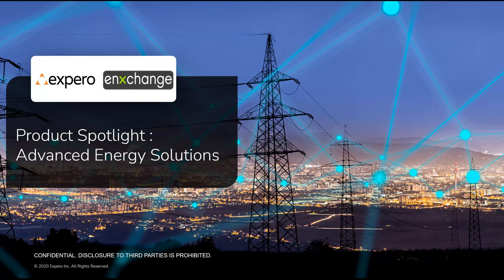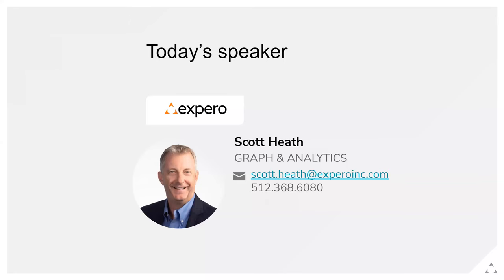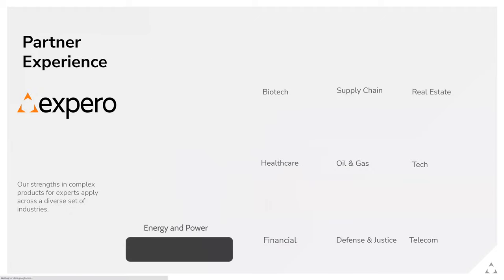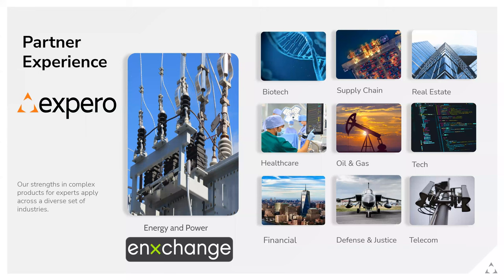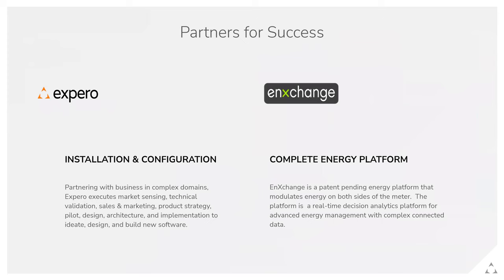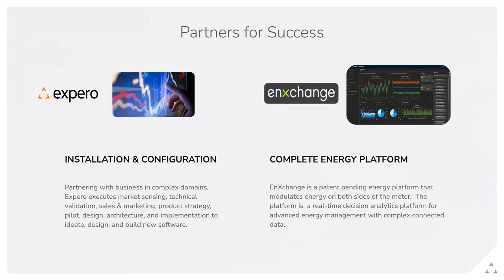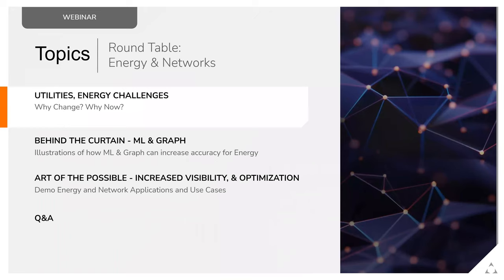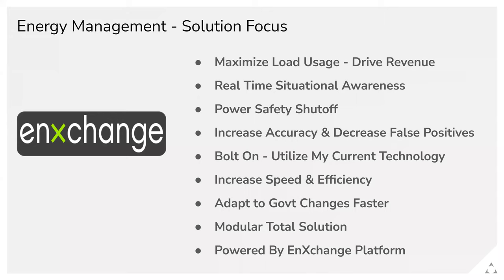Product Spotlight: Advanced Energy Solutions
During this webinar, we will explore how the exchange platform harnesses the power of ML, real-time IoT, and nodal db technology driven by easy-to-utilize visualizations to become a DERM or a 'Virtual Power Plant' (VPP).